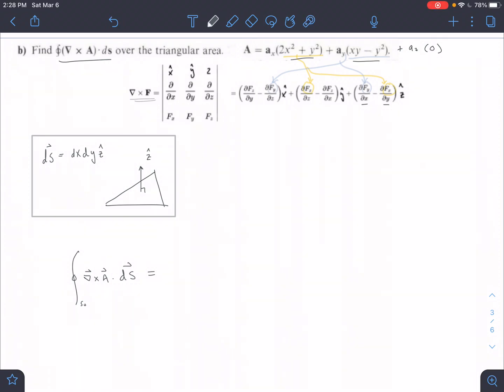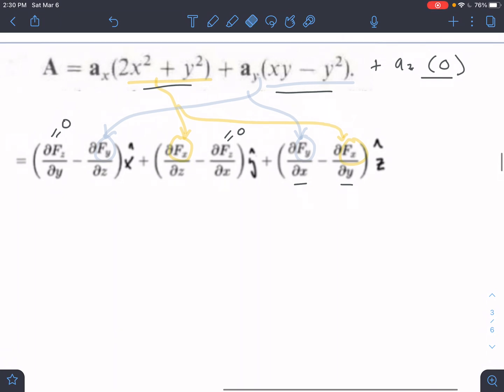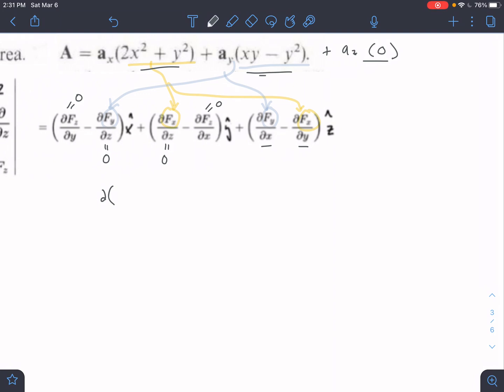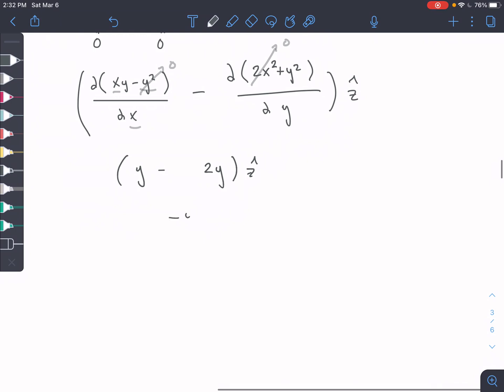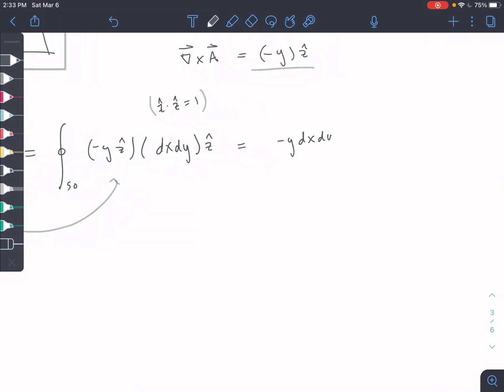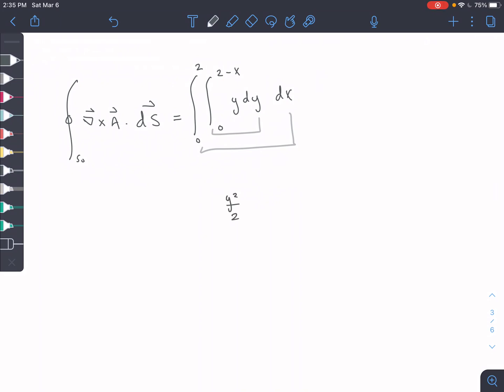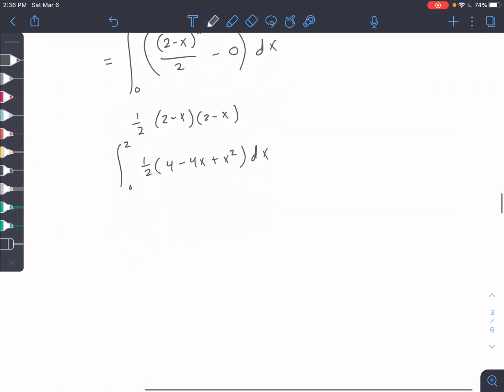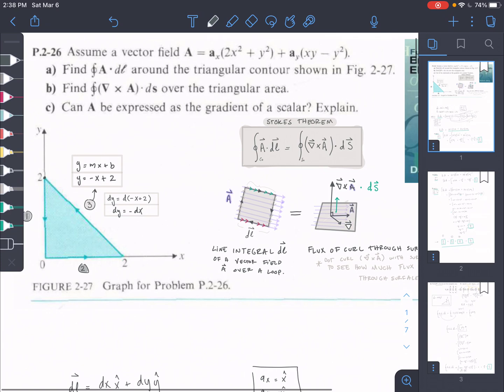2-26b Stokes Theorem 2D Triangle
Find ~A ·dt around the triangular contour shown in Fig. 2-27.
b) Find p(V x A) · ds over the triangular area.